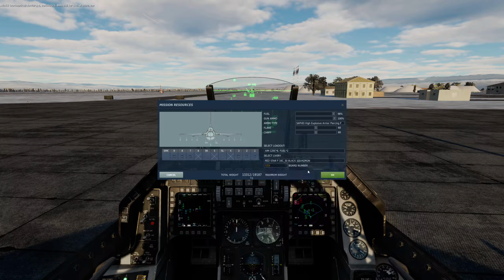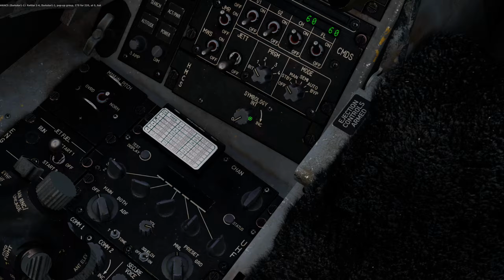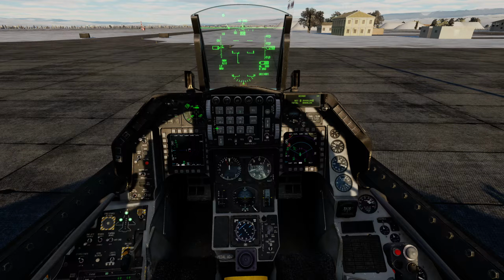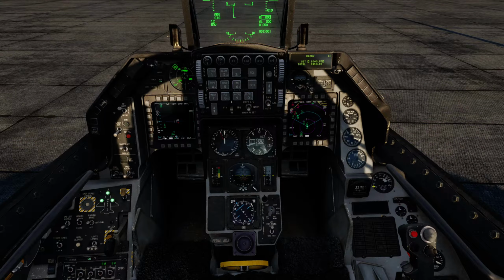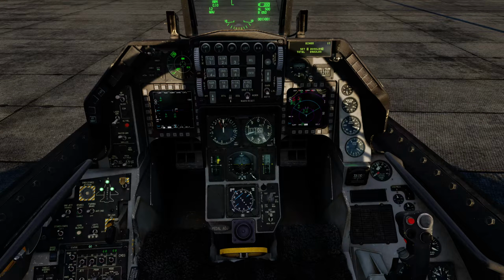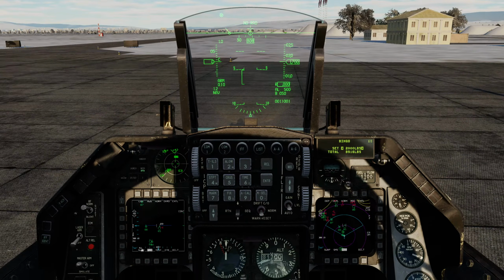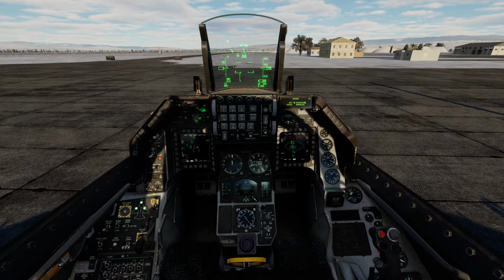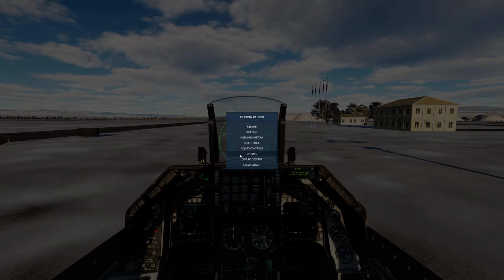dcs world f-16 viper hot start guide for air to air on gs tutorial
super fast tutorial on how to start your f-16 viper for hot air to air pvp combat on servers like growling sidewinder. Guide to load missiles, turn on rwr, hmcs, and other things and be ready to taxi!